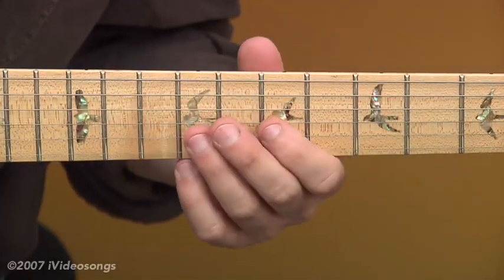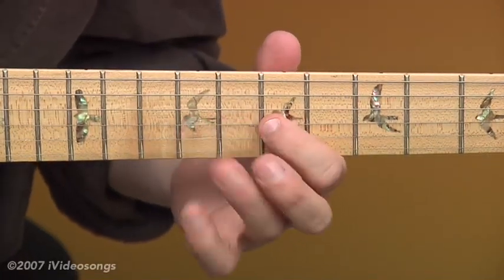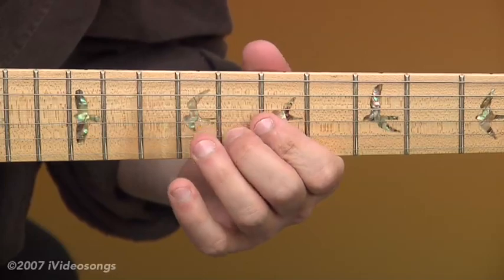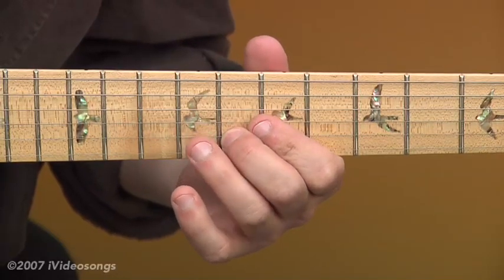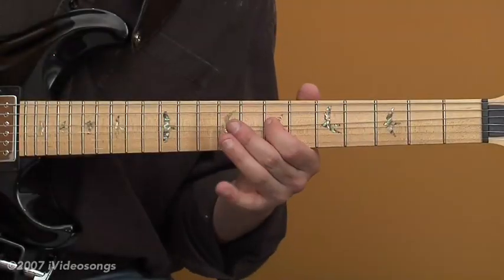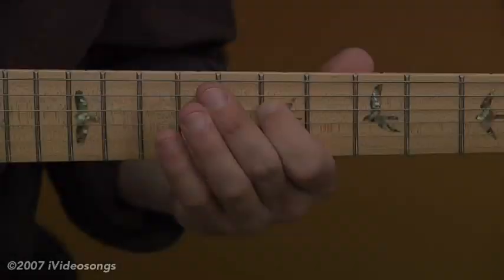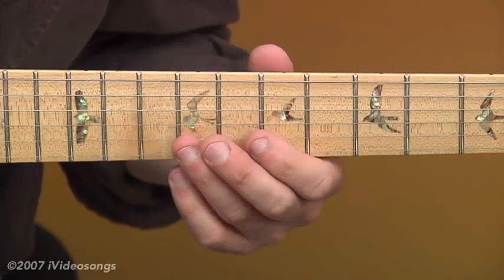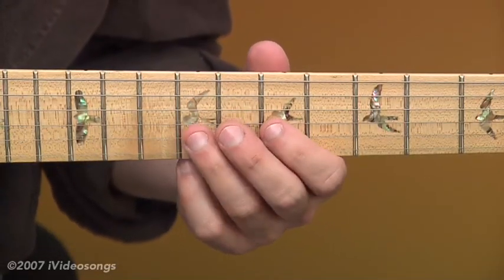"Smooth" by Santana Preview Lesson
Was performed by Santana on the 1999 album Supernatural, Smooth is a great solo workout perfect for developing your lead chops. iVideosongs' instructor Steve Rieck shows you how to play the classy rhythm part featuring complex chords, and also the several challenging guitar solos. A medium tempo, intermediate-level song, Smooth is perfect for a six string electric but can also be fun with an acoustic.  This is a sample of a 23 minute video available for download at iVideosongs.com.